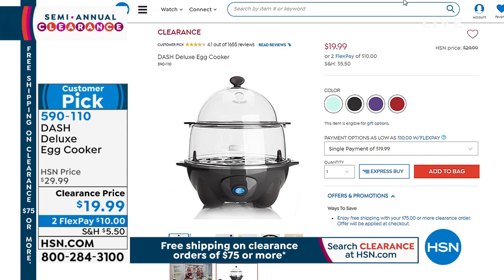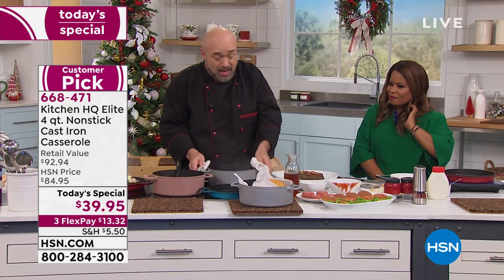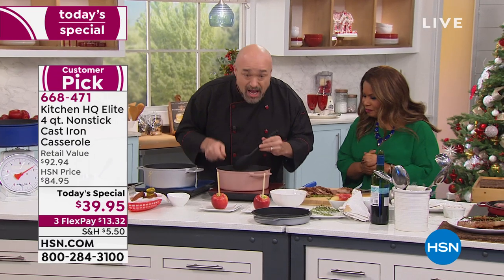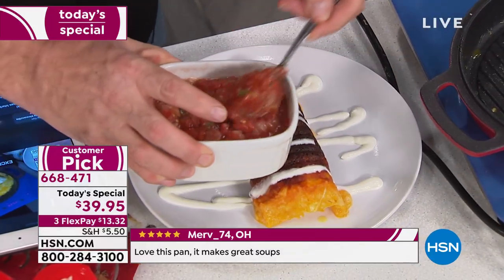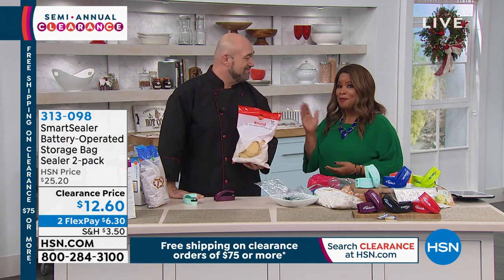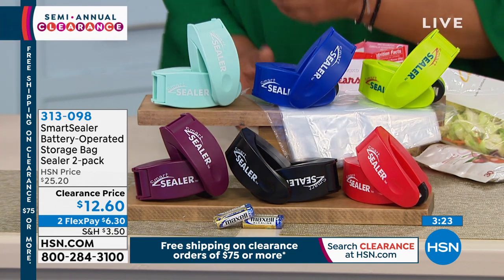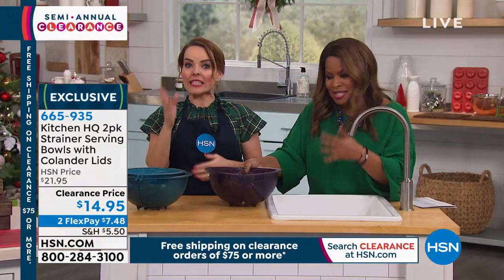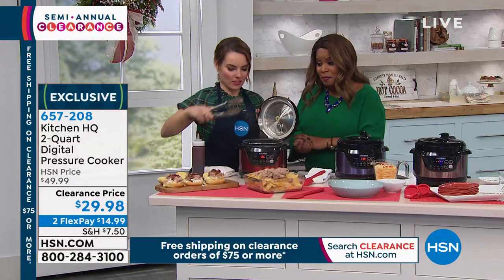HSN | Kitchen Clearance 12.24.2019 - 02 PM